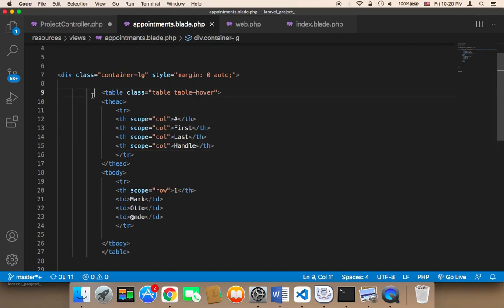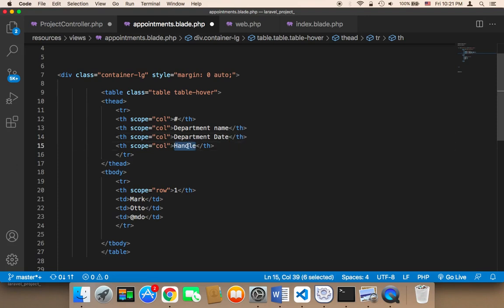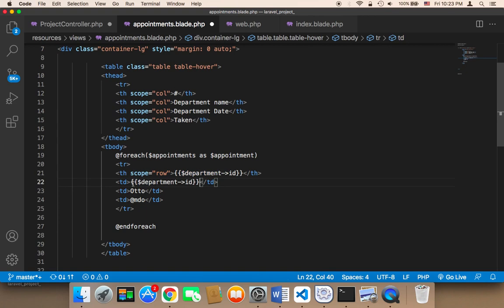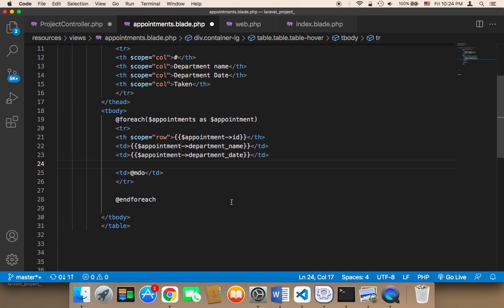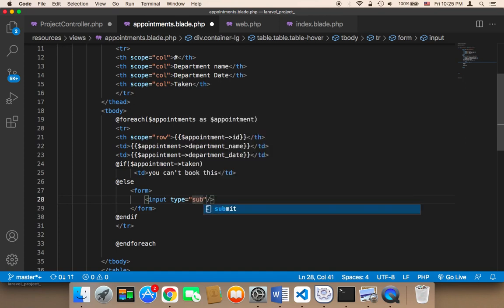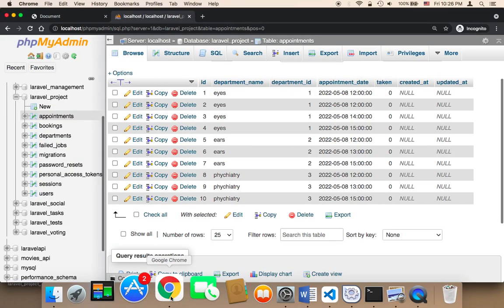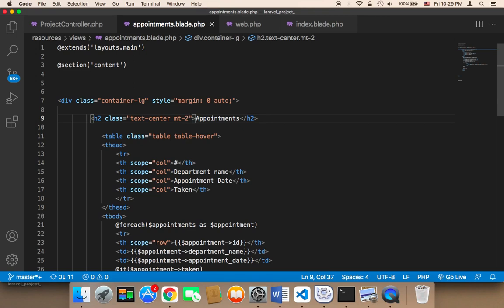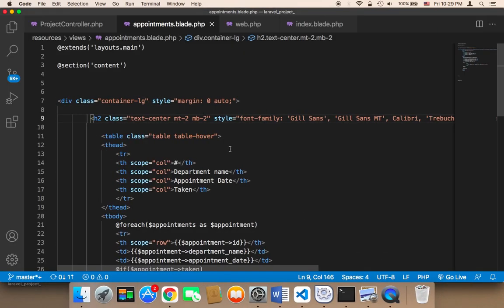Create Hospital Appointment System Using Laravel - Part 35